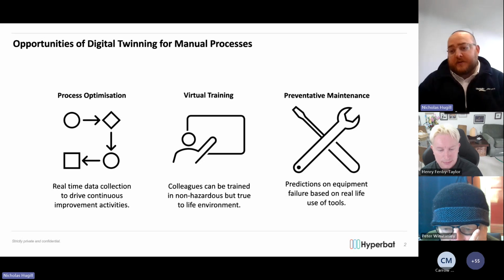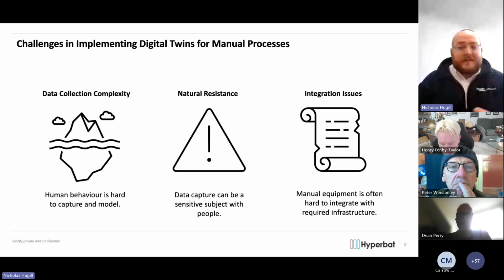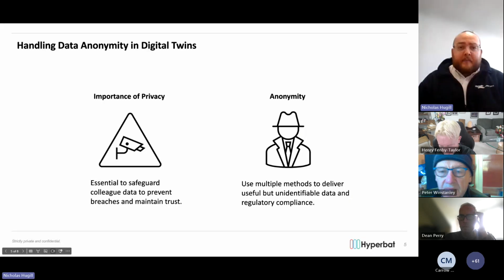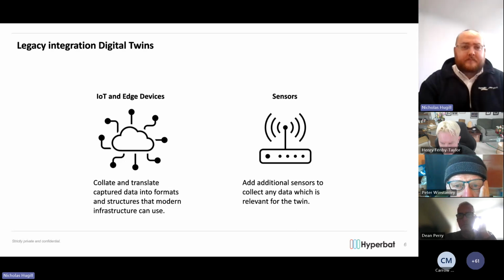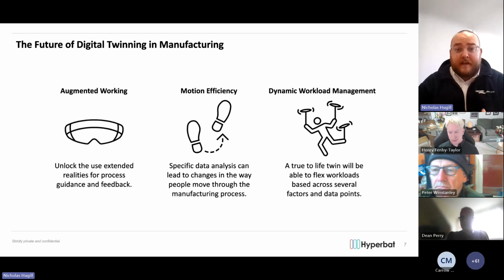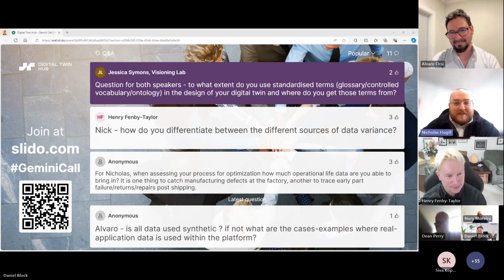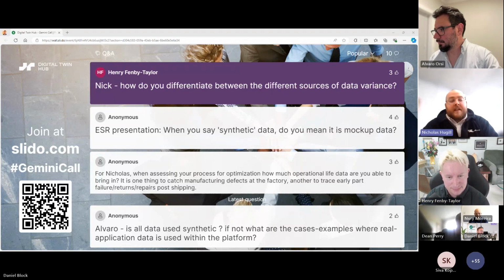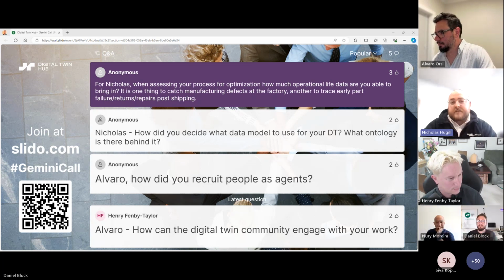Gemini Call Feature Focus - 24 September 2024 - Nicholas Hugill, Hyperbat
Nicholas Hugill of Hyperbat presents 'Digital twinning of manual processes within manufacturing environments: challenges, opportunities and the future' for the Feature Focus on the DT Hub's weekly Gemini Call.